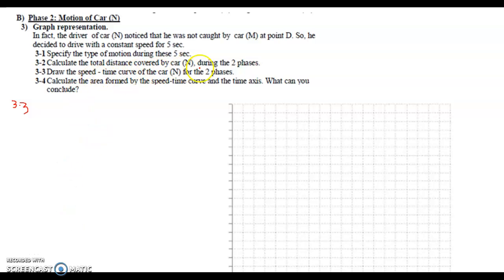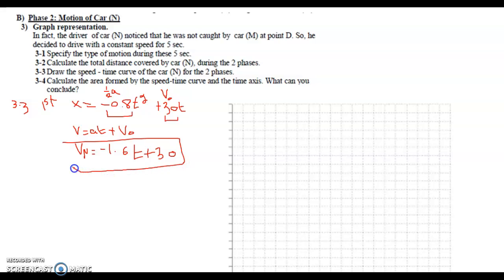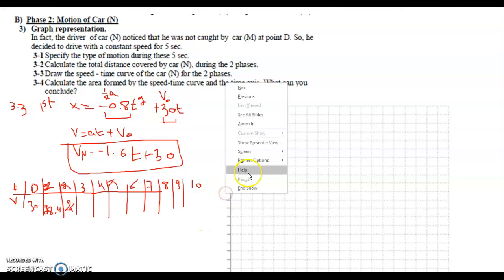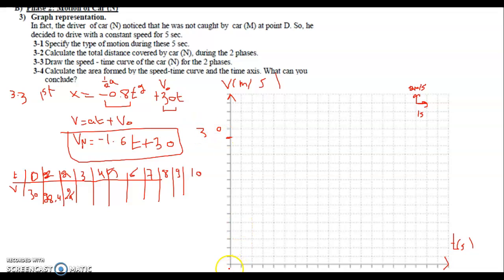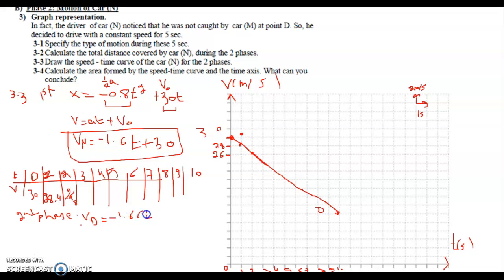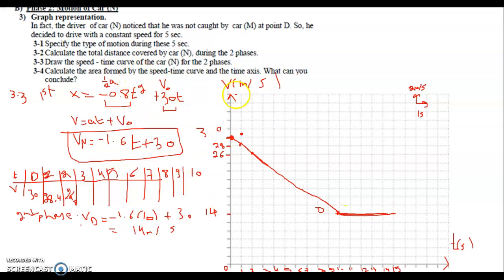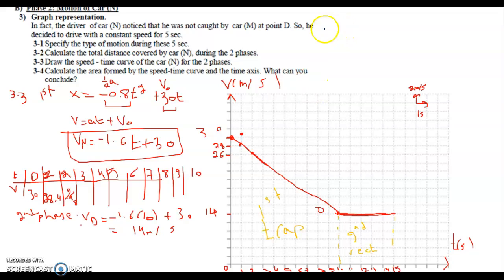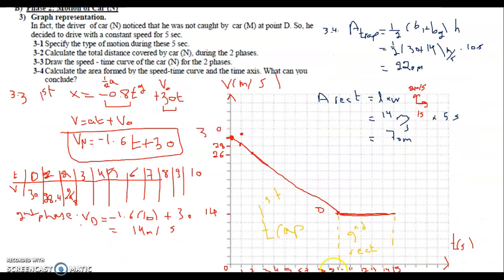RHS - 10 regular - Motion of Cars - Part 5